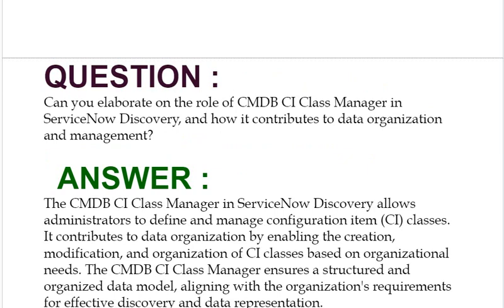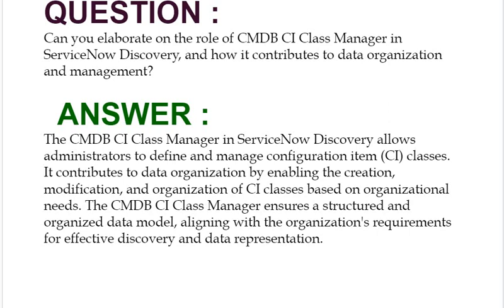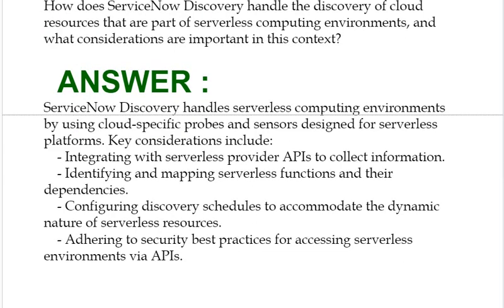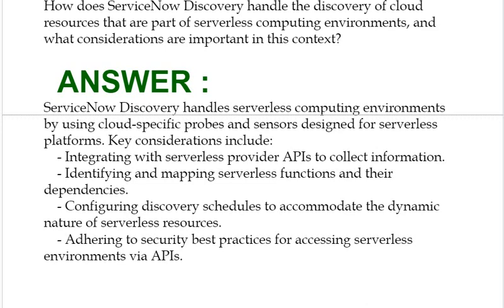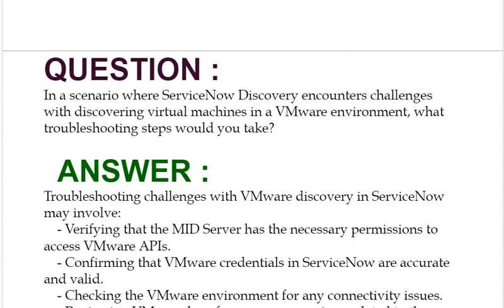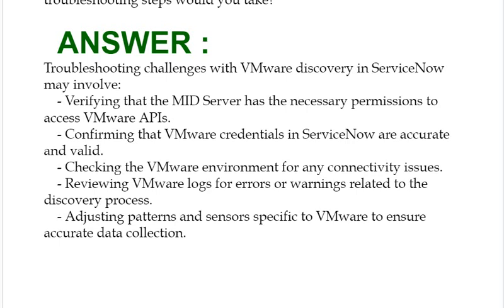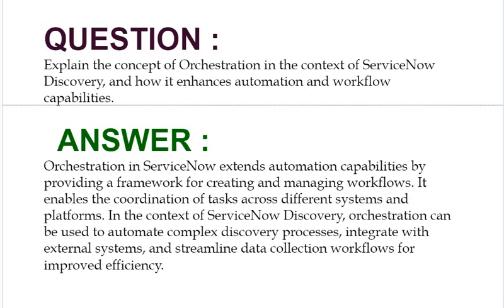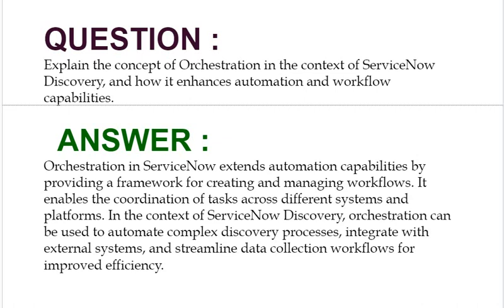Interview Questions - ServiceNow SM&DISC - Service Mapping Interview & Discovery - Part#22